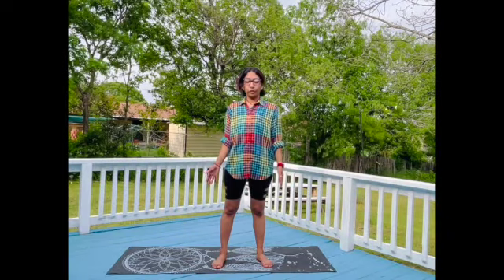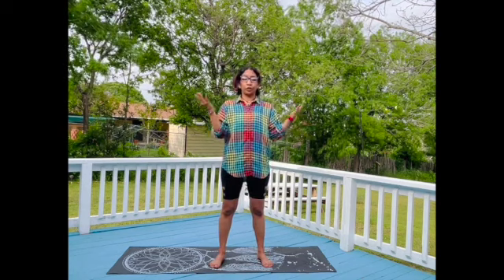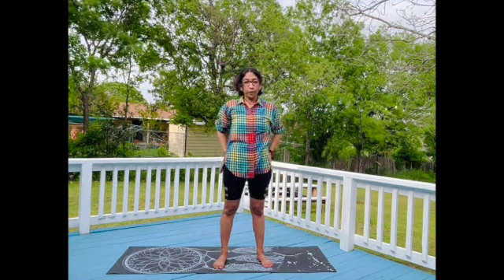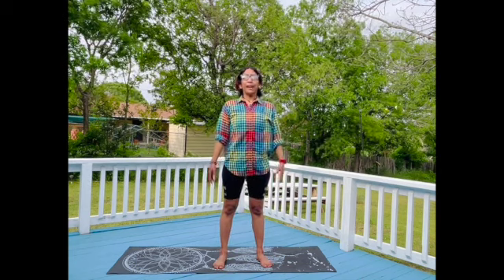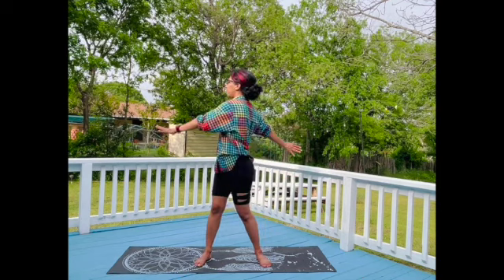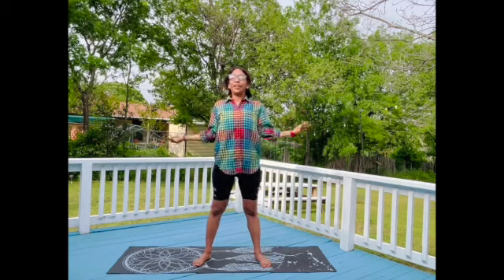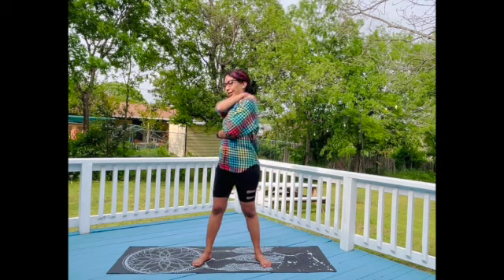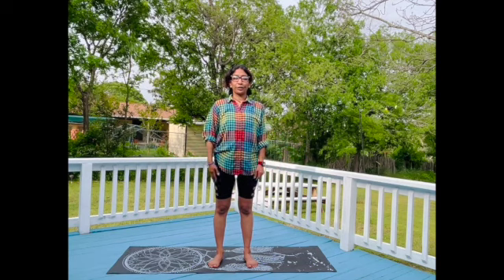Rainbow Breathing & Stretching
In this practice, we are going to use deep breathing and movement together to calm our minds and body by using seated rainbow breathing and stretching.
The Rainbow Breathing technique involves visualizing a rainbow while inhaling and outhaling Each color of the rainbow can associated with a different emotion or feeling. As you breathe in and out notice how you feel inside, nice and calm and beautiful just like a rainbow.

LLC recommends that you consult your physician regarding the applicability of any recommendations and follow all safety instructions before beginning any exercise program.
 This video does not replace physical therapy or exercises prescribed by your physician. The video does not replace nor should you construe it as medical advice. Talk to your physician before starting this or any other exercise program. Do not do exercises that are beyond your fitness or ability level.
Never ignore or delay seeking medical advice because of anything said or done in this video.
There are risks in any exercise program Johana Hernandez (Connect to Flow Yoga) is not responsible or liable for any harm, loss, medical problems or other consequences you may suffer or cause resulting from the use of this video or reliance on information provided in the video